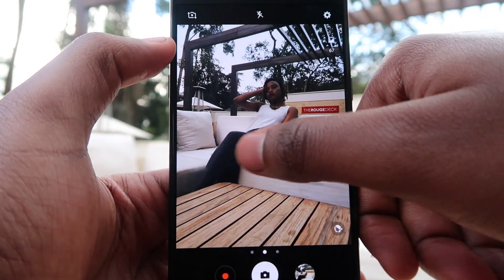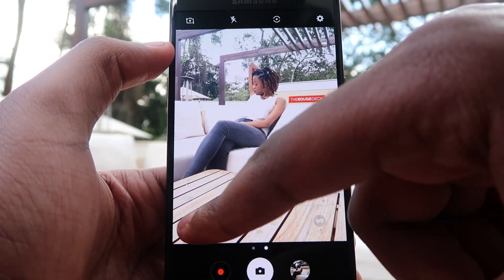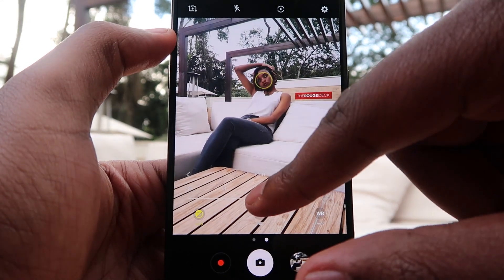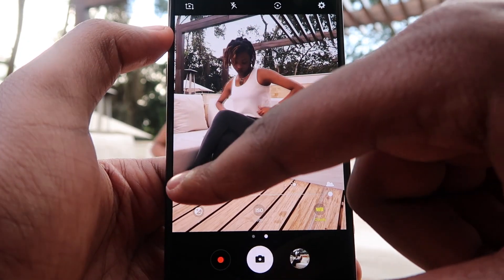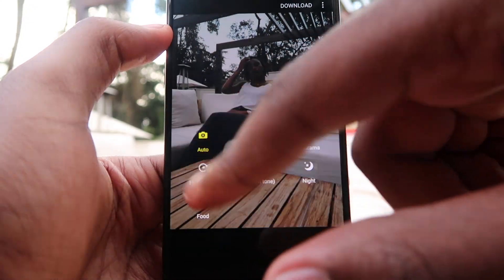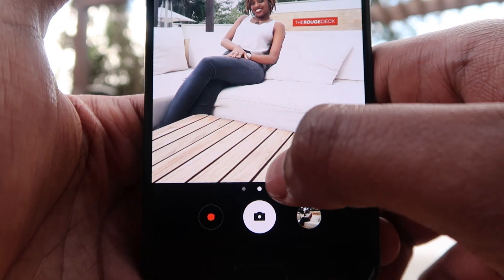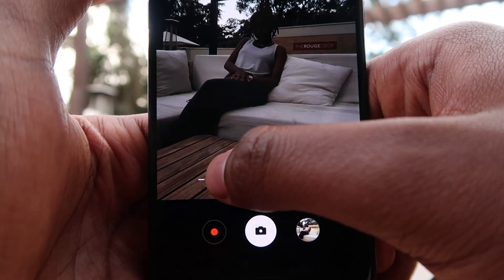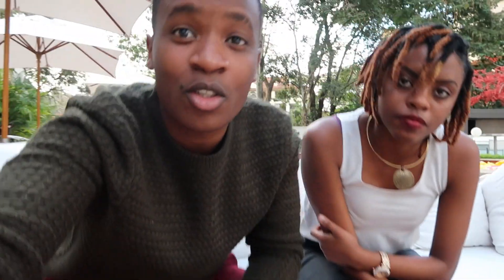HOW TO SHOOT AND EDIT INSTAGRAM PHOTOS // The Dapper Brother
What is up Dapper Gang!

So in this video, I show you how I take and edit amazing photos for my Instagram feed using nothing but my smartphone!

KENYAN MEN"S FASHION & LIFESTYLE BLOGGER